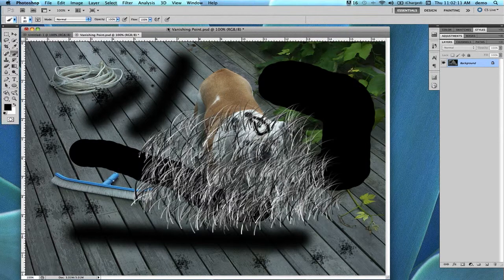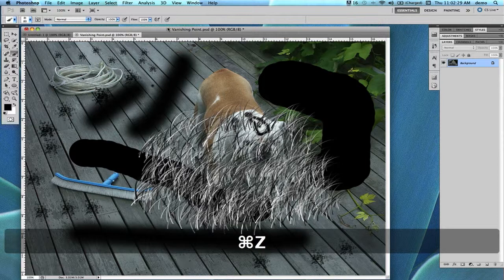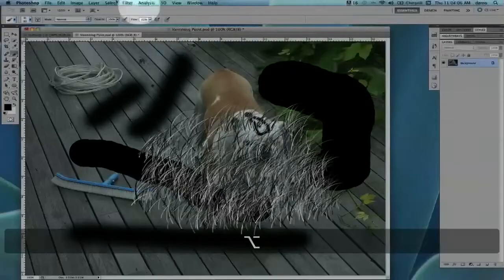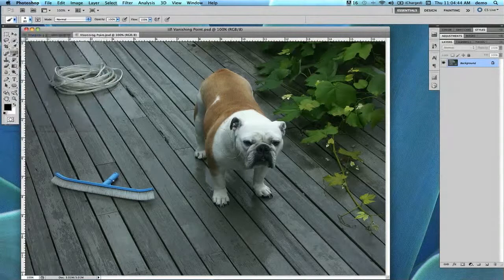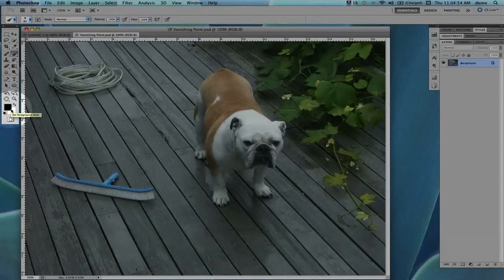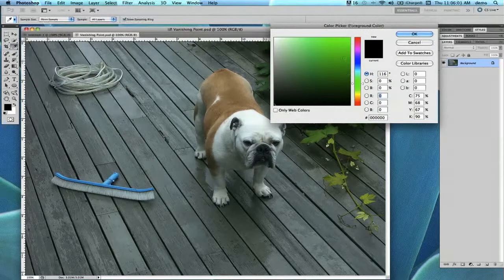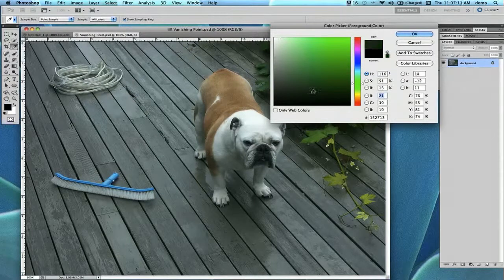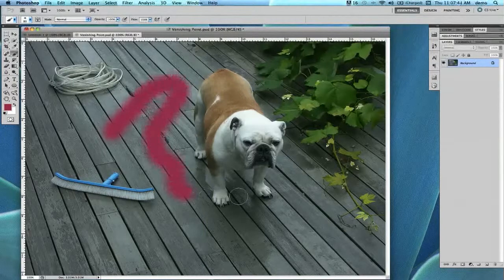Photoshop Basics 3